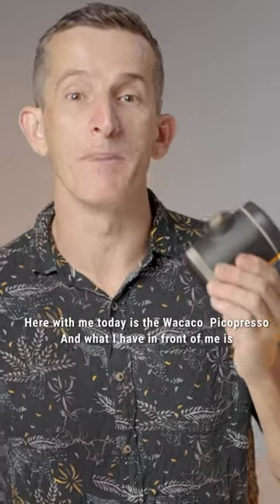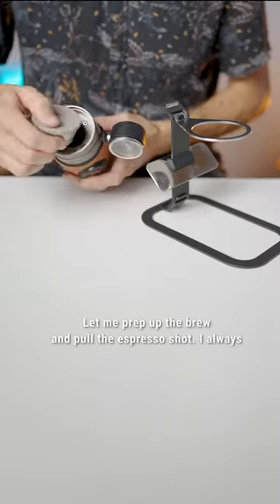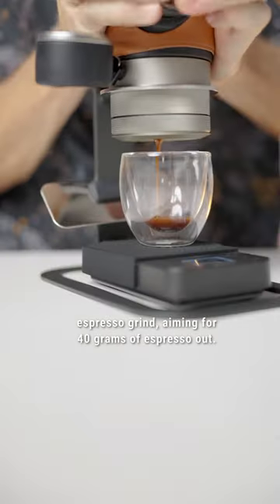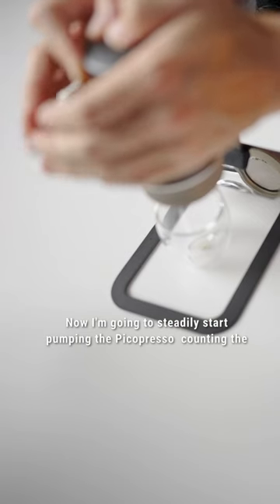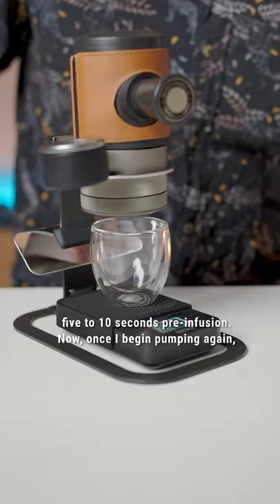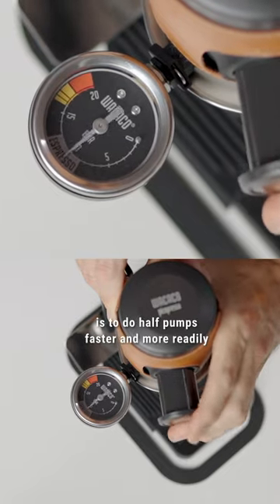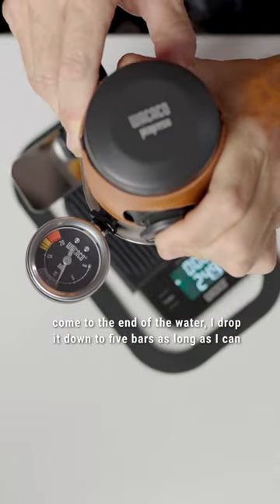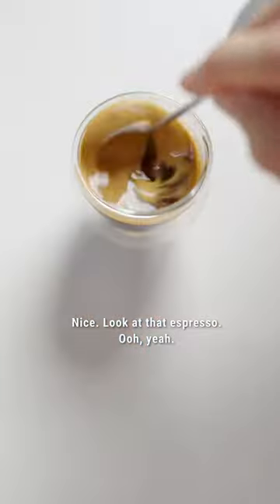🤟 Brewing on the Wacaco Picopresso and all of its accessories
🔍 Exploring the Wacaco Picopresso and Its New Accessories!

1. Exagram Compact Scales: Precision meets portability with these slim scales – ideal for any manual espresso maker. Fast readings, a protective silicone sleeve, and a drawback? They run on two AAA batteries.

2. Faux-Leather Sleeves: Brewing multiple espressos back to back? Slip on these sleeves for a cooler and more comfortable grip on your Picopresso.

3. Picopresso Stand: An ingenious flat-packed brew stand made from stainless steel, perfect for your travel adventures. It's durable, sturdy, quick to set up, and features an adjustable mirror to save you from those crook necks during extraction.

4. Picopresso Pressure Gauge: The much-anticipated gadget that provides data on your extraction. While not a game-changer, it's essential for espresso enthusiasts who love fine-tuning their brews.

Let's put it all together and brew an espresso using this fantastic package!

👉 Brewing Process:

Boiling water? Check!
18g of coffee? Check!
Aiming for 40g out? Double-check!
Steadily pump the Picopresso, counting between 11 to 15 pumps for an optimal extraction. Watch the pressure gauge for a controlled brewing experience.

Compact, travel-friendly, and expert-level – the Picopresso truly blows me away. Everything neatly fits into a carry case, leaving room for a grinder and beans – all you need is a kettle.

The Drawbacks:

It excels at making espresso but is designed for espresso cup sizes.
For milk coffee lovers, be prepared to transfer your brew to a larger cup.
In conclusion, the Wacaco Picopresso is a beacon for espresso enthusiasts. It's a game-changer in the right hands, and with the new accessories, it enhances the brewing experience even further.

Thanks for joining me today! Until next time, happy brewing with the Wacaco Picopresso! ☕🌟